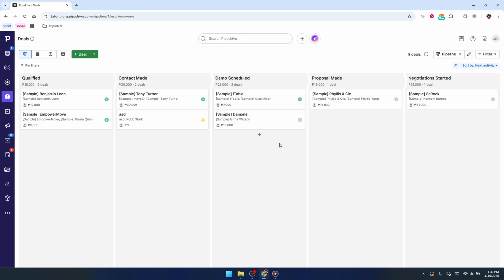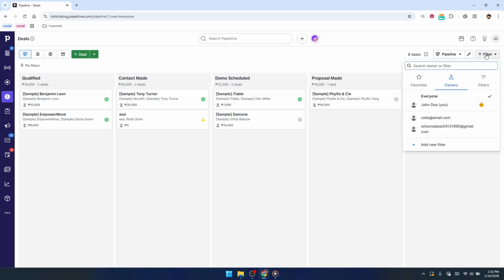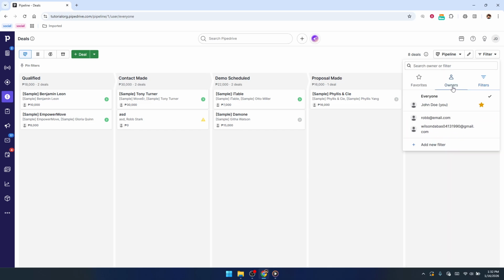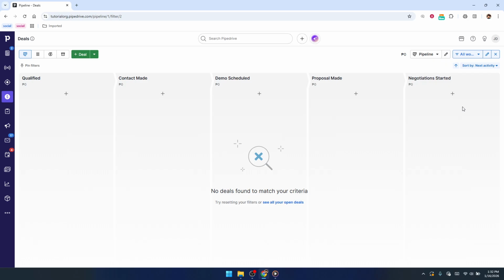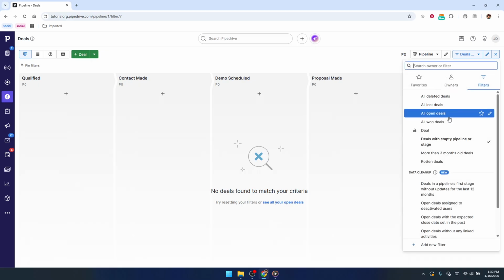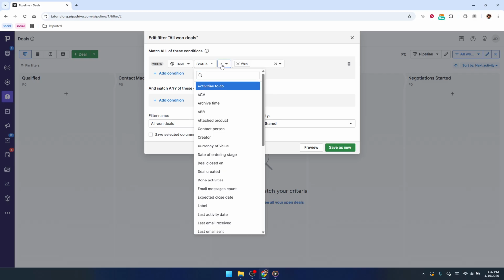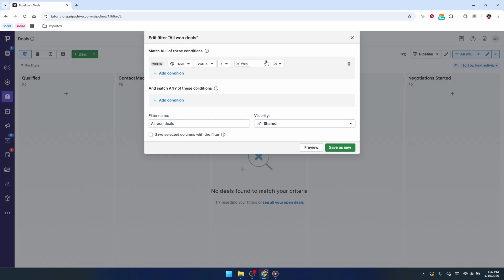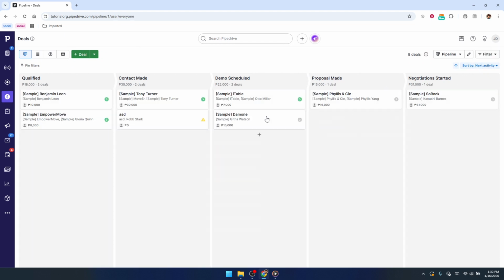How To Change Filters In Pipedrive [2026 Guide]